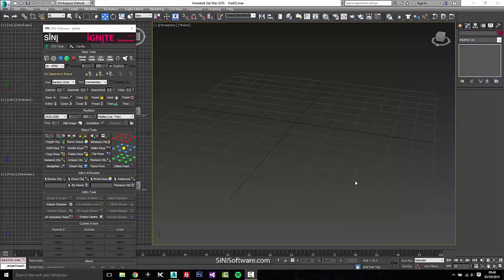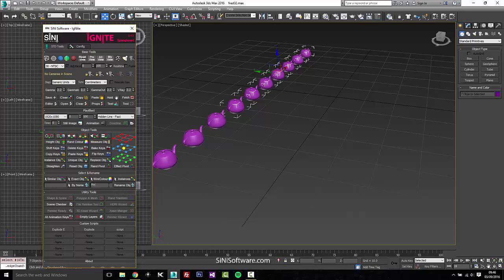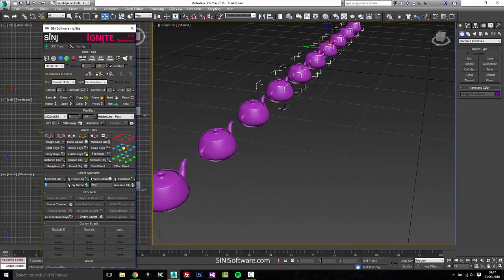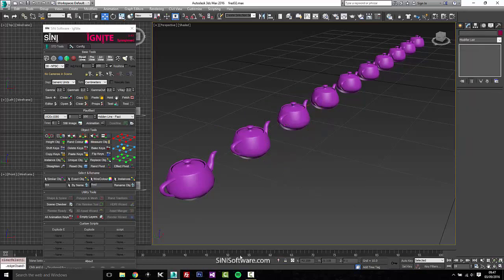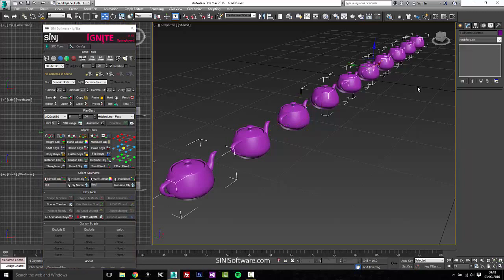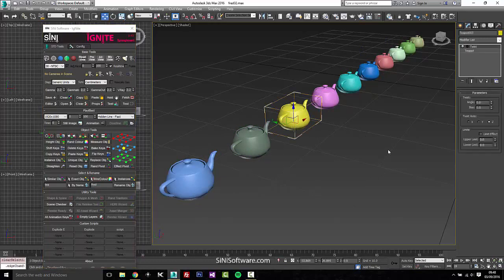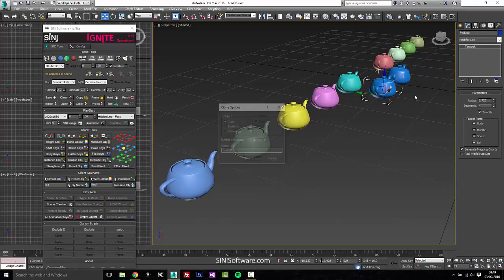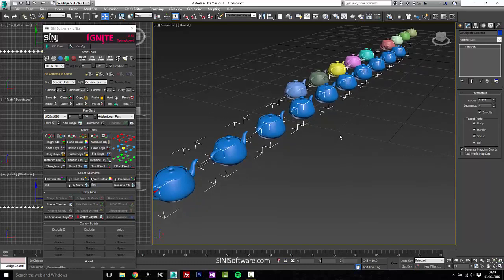SiNi Software_3ds Max IgNite Select Tab